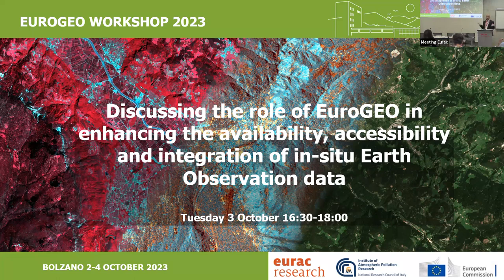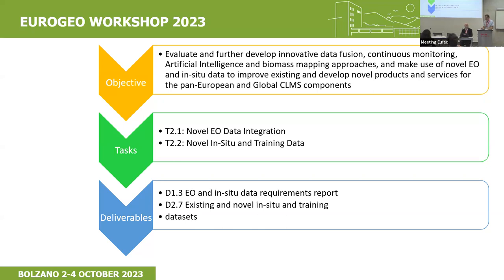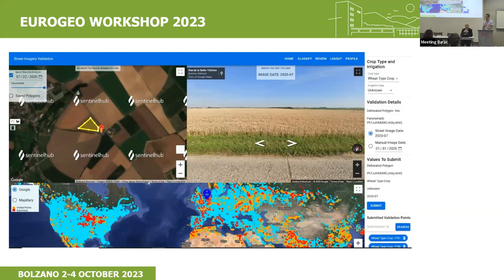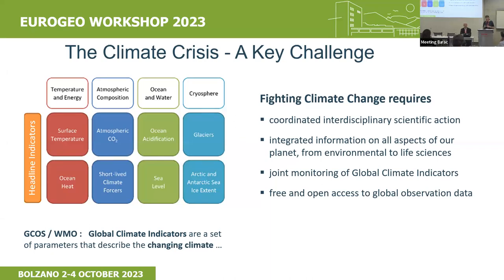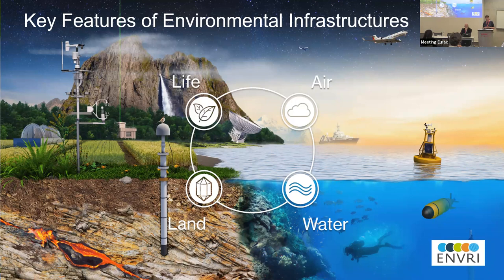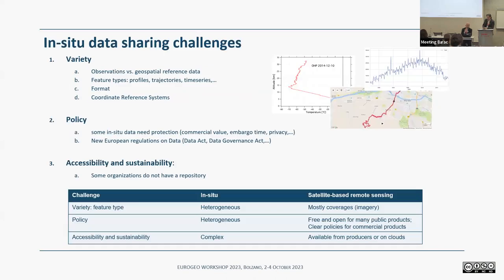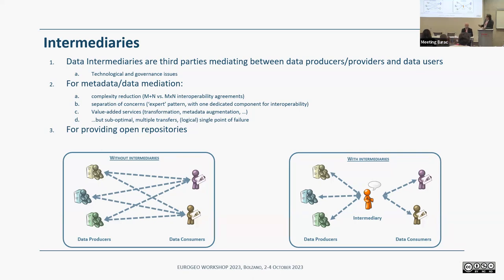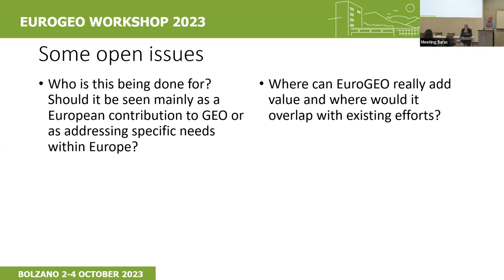EuroGEO 2023: Discussing the role of EuroGEO in enhancing the avail., accessibility of in-situ data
Chairs:
Jose Miguel RUBIO IGLESIAS (EEA)
Scope and Objectives:
Access to In-Situ data is widely recognised as a limiting factor for the full exploitation of remote sensing data. Even where such data exists, users are frequently unable to access it because of technical, legal or other limitations. Within Europe in particular, the landscape of in-situ data providers in increasingly complex. This session looks at some of the issues faced by users, providers and distributors of in-situ data. it aims to identify some concrete actions that EuroGEO could take to support the availability and accessibility of in-situ data within Europe.
Presentations – session layout:
Introduction
Jose Miguel Rubio (EEA)
User perspective on in-situ data from the EVOLAND project
Steffen Fritz (IIASA)
Challenges faced by providers in sharing their data
Helen Glaves, (British Geological Survey)
Example of successful user-provider interaction
Paolo Mazetti (CNR)
Results of the InCASE project survey into how EuroGEO can support the European in-situ ecosystem, and proposed actions for EuroGEO
Phillip Harwood (Evenflow )
Panel discussion
Moderator: Jose Miguel Rubio (EEA)
Steffen Fritz (IIASA)
Paolo Mazetti (CNR)
Nuria Castell (NILU)
Elnaz Neinavaz (Univ. Twenthe)
Open discussion with audience
EuroGEO 2023: linking national, European, and global perspectives
Bolzano/Bozen - Italy
Monday 2, Thusday 3, Wednesday 4 October 2023
Location: Eurac Research